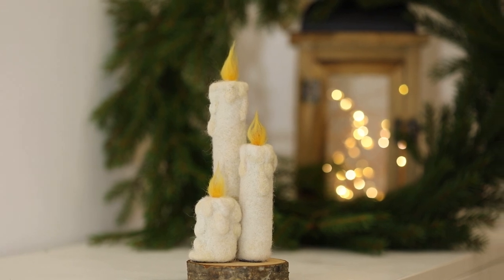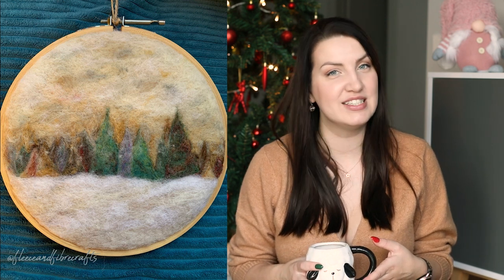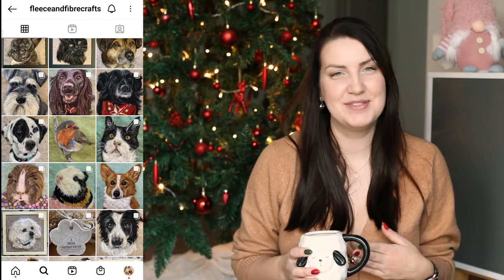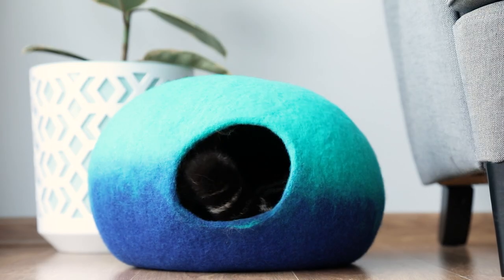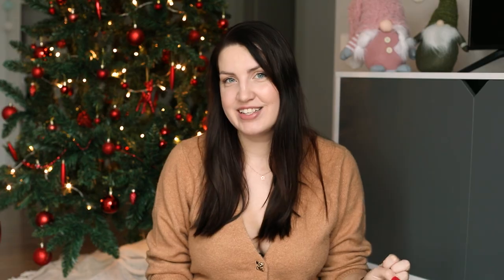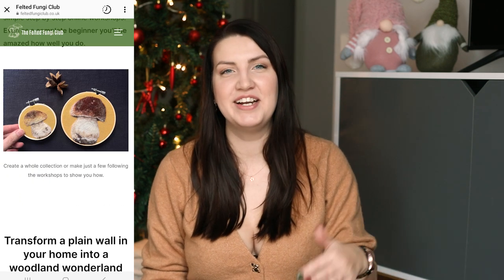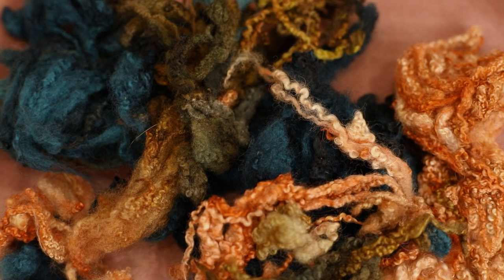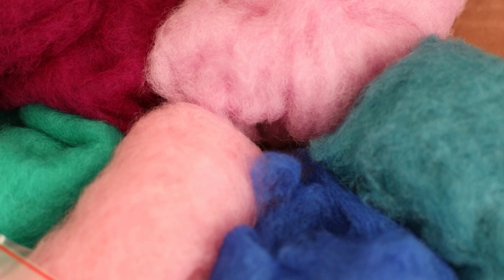Felt Chat #6 | Highland Cow, Winter Scenery & Some Other Festive Felts🌲Santa Got Me Felting Supplies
Welcome to Felt Chat #6! Today we are hanging out under the Christmas tree and chatting about needle felting, wet felting, and, of course, wool!
I am showing off the gnomes, candles and 2D needle-felted landscape I made for the tutorials and revealing my Highland cow with an amusing fashion sense. There is a new wool too!

Here is everything we are talking about today:
0:00 Intro
1:21 Gnome Wet Felting Tutorial 🎅
2:00 Candle Needle Felting Tutorial 🕯
2:59 Winter Landscape 2D Needle Felting Tutorial 🌲
6:19 Archie Highland Cow Course From Felts By Philippa 🐮
7:54 New pet cave design will be on my shop soon 🐈
8:57 Felting with Affordable Kit From Amazon
10:51 Wet Felted Lamp
11:38 Felted Fungi Club🍄
12:41 Female Face and Figure Course by Sarafina Fiber Art 💃
13:20 Barn2Yarn locks 🐑
14:23 Felting Supplies Under My Christmas Tree
🌟Want a similar wax melter? For US check out this one on Amazon.com
16:15 My Plans For January